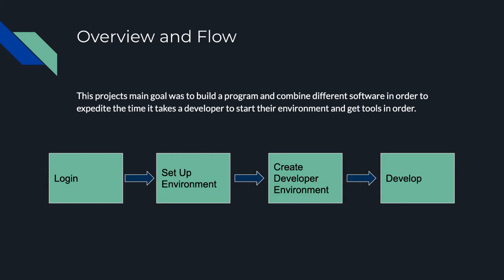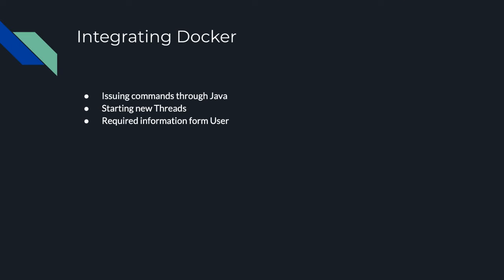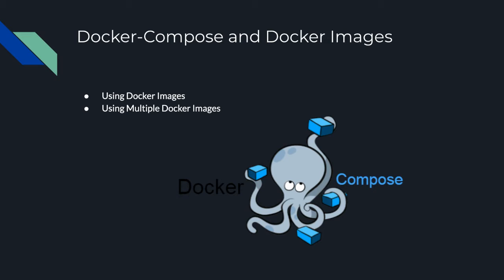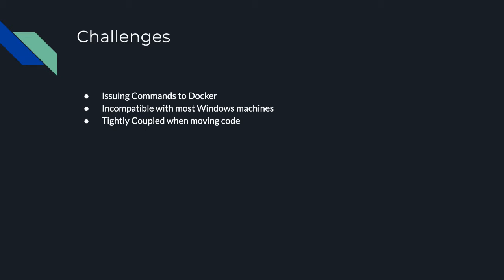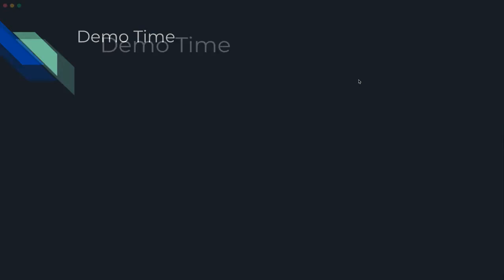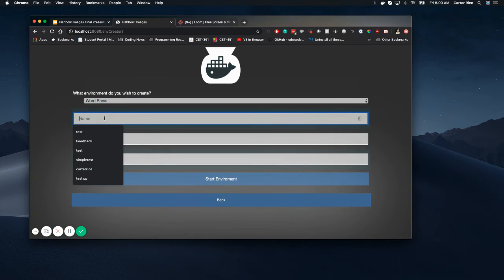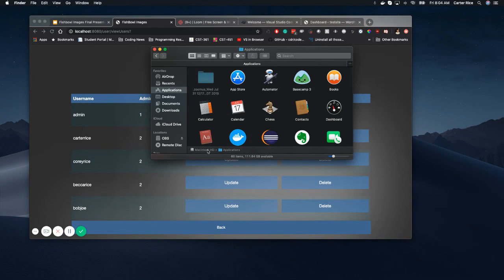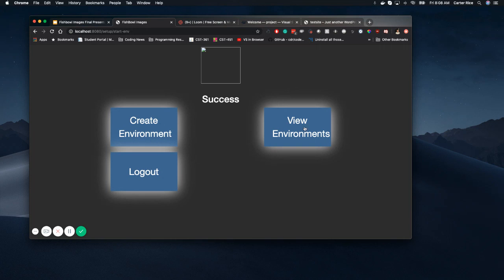Fishbowl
This was the vision for a modern Development Environment featuring the use of Docker and Docker Compose. Development environments demonstrated include VS Code, PHP Laravel, and Word Press.